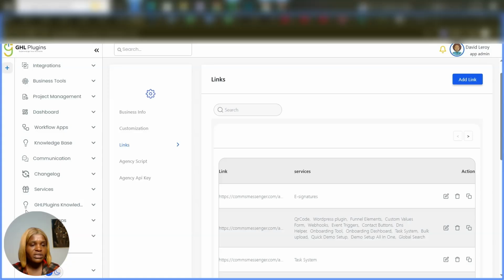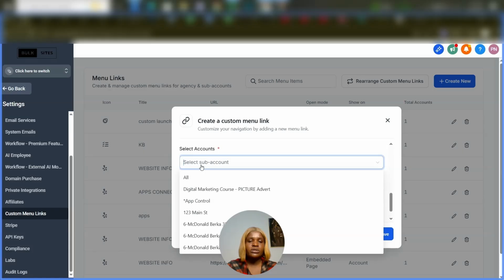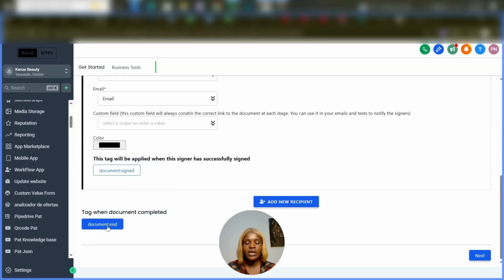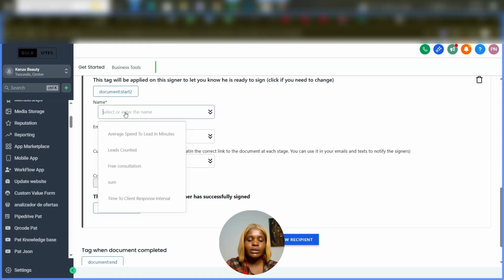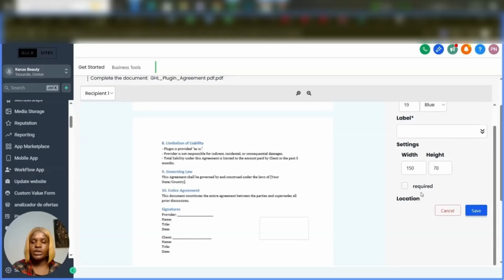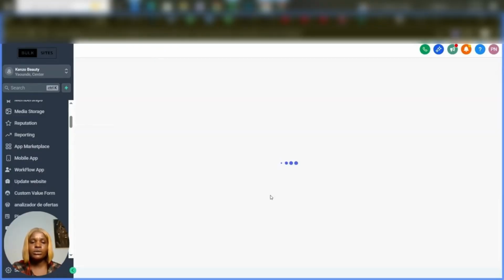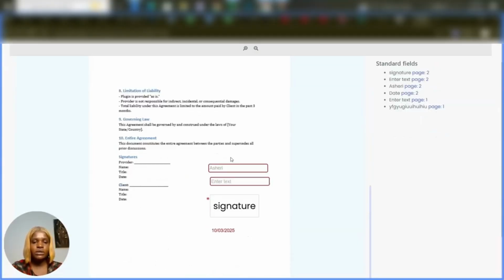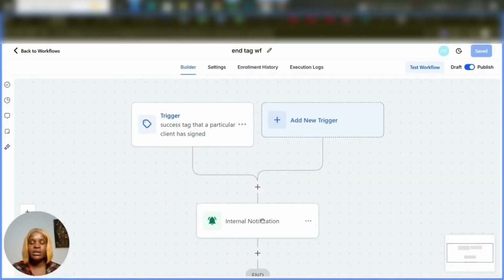Uploading and Managing E-Signatures in GHL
In this comprehensive lesson, learn how to seamlessly upload your first document, configure signers, and automate the signature collection process using the GHL platform. This tutorial covers step-by-step instructions for uploading documents, setting up multiple recipients with manual entry or custom values, triggering the signing process via workflows, and tracking document statuses. Gain insights on customizing documents with various features and automations to streamline your e-signature process.

00:00 Introduction to E-Signature in GHL
00:39 Setting Up Your GHL Plugins Account
01:01 Creating and Configuring Custom Menu Links
02:02 Uploading and Configuring Documents
03:00 Adding Custom Fields and Recipients
04:58 Customizing Document Appearance
07:14 Triggering and Tracking Document Signing
09:10 Automations and Notifications